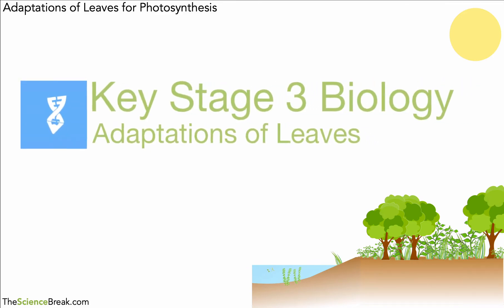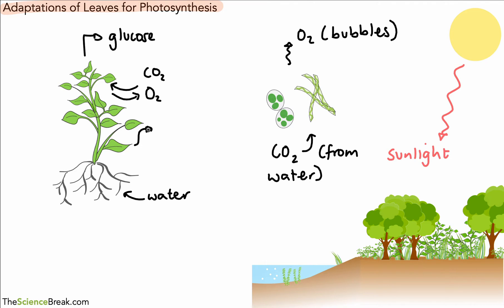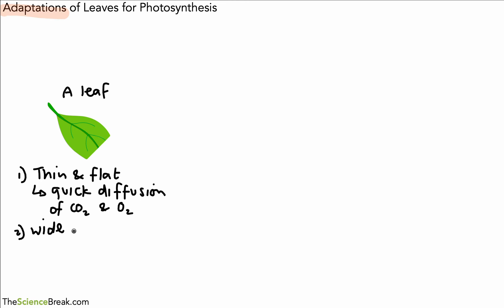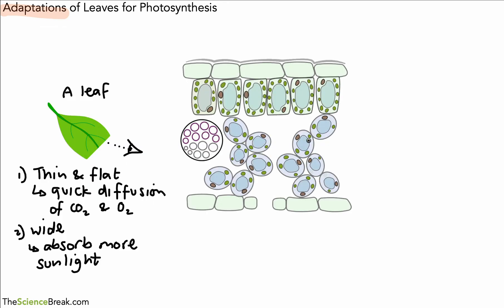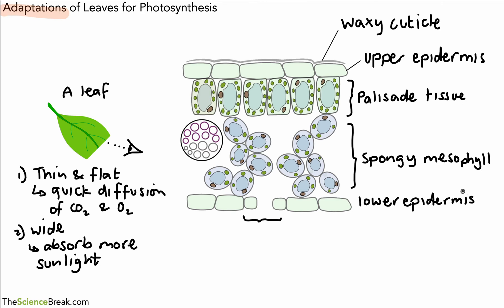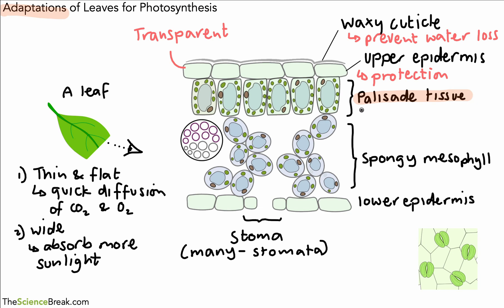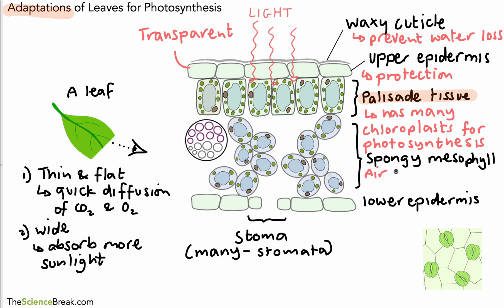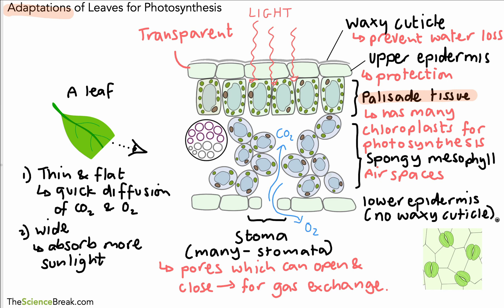Key Stage 3 Science (Biology) - Adaptation of Leaves for Photosynthesis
This video goes through how leaves are structured and adapted to maximise photosynthesis, including all the labels of the cells in a leaf, and what the different parts do.